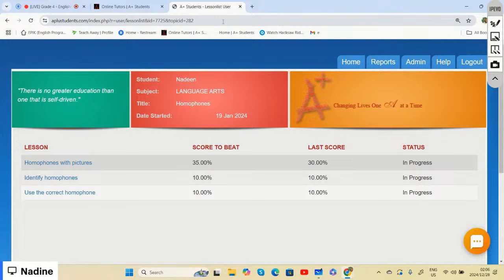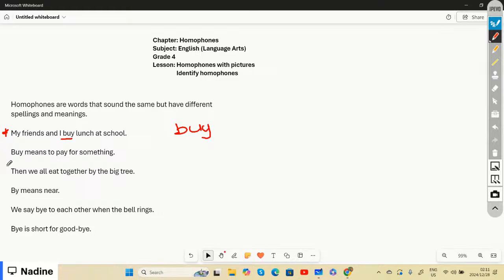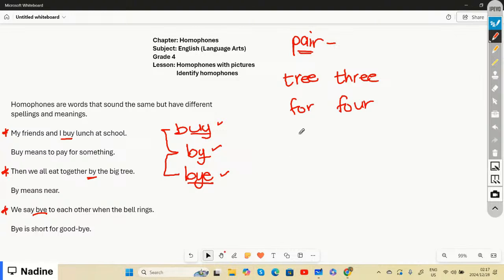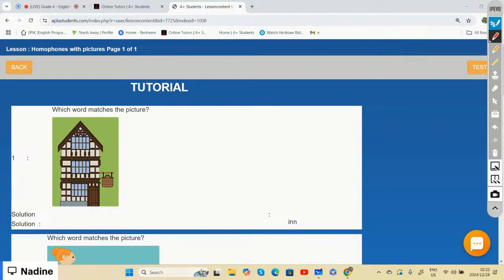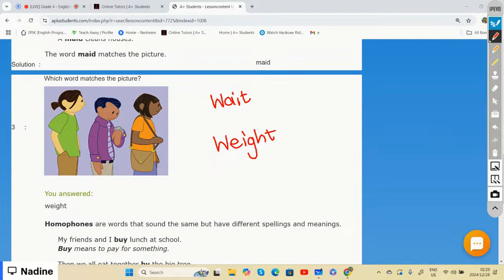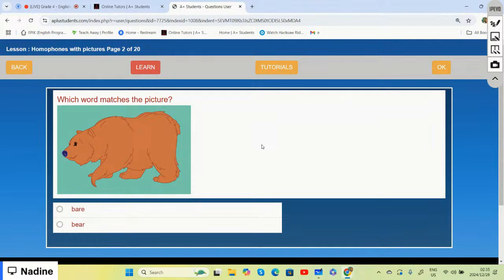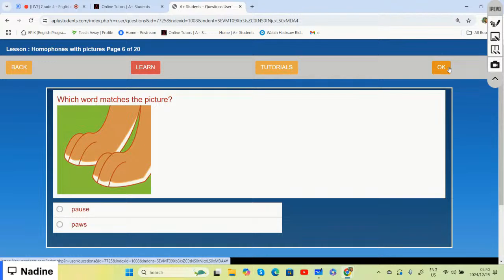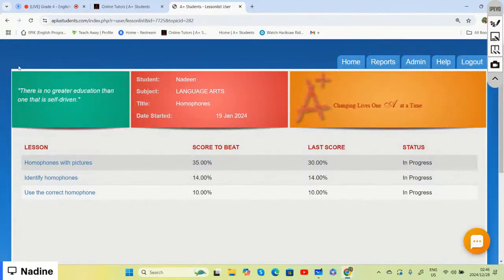Grade 4 - English: Homophones